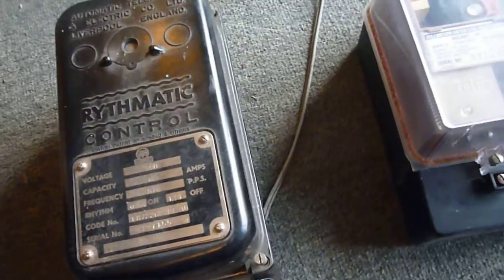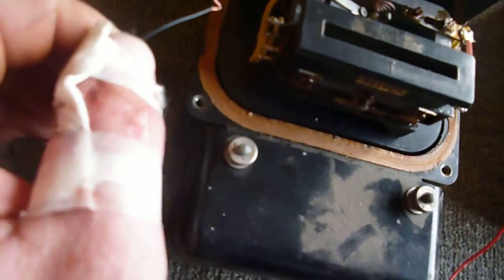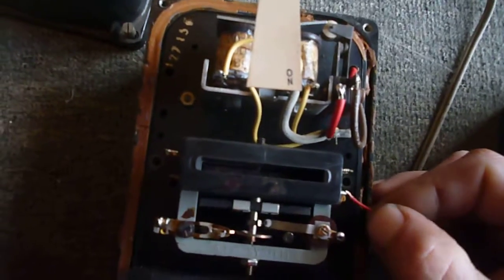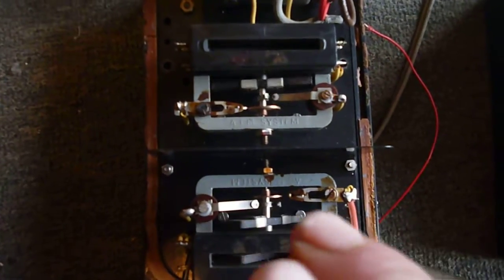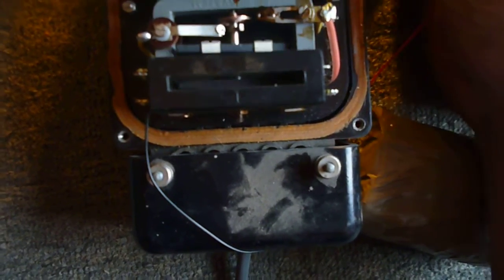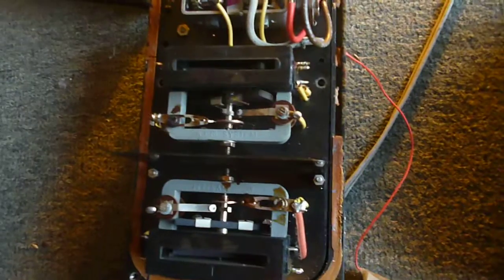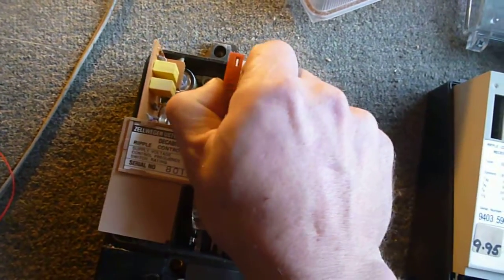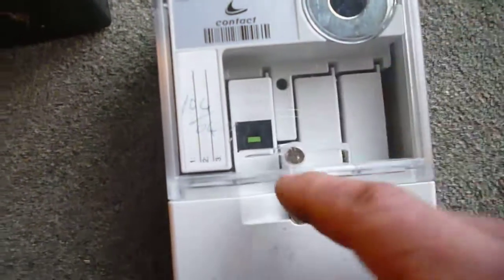saving our electrical heritage ripple control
starting from the automatic telephone & electric co ltd
rhythmatic control receiver  to the modern enermet  ro3  ripple control
also showing how the rhythmatic system worked

oops memory card was full at the end